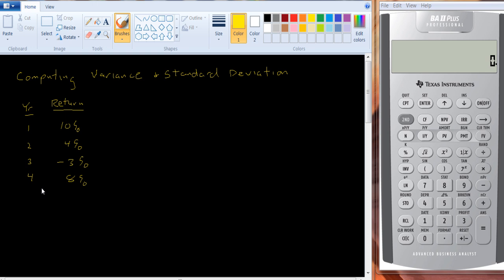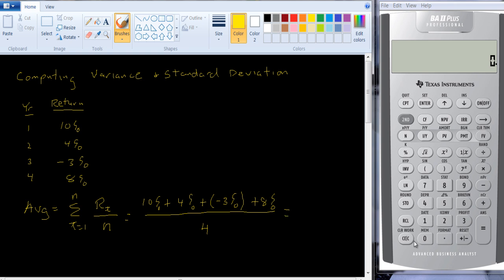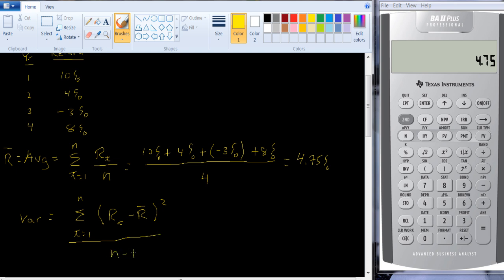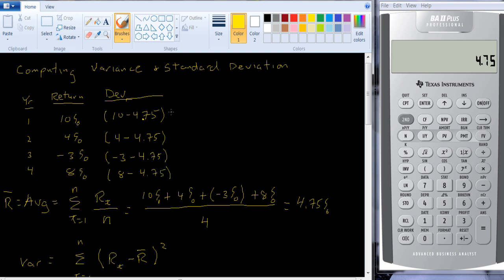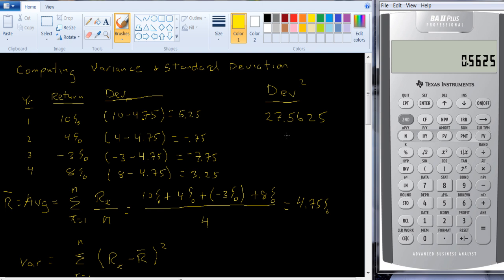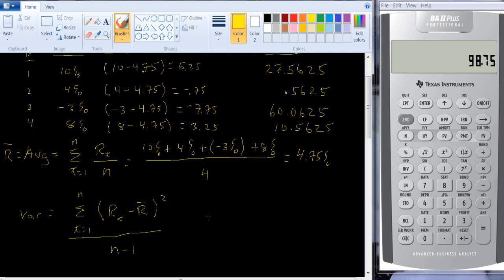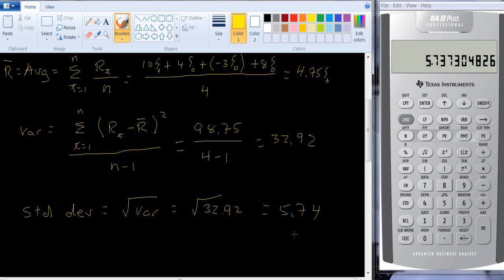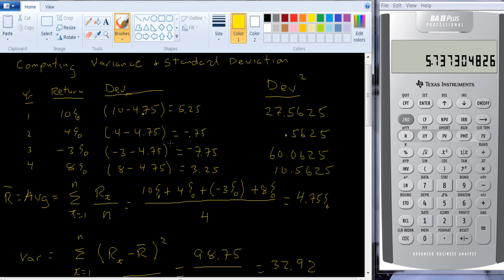Computing Variance and Standard Deviation